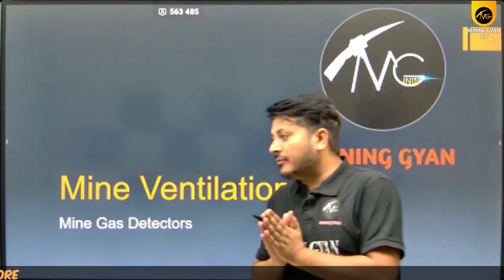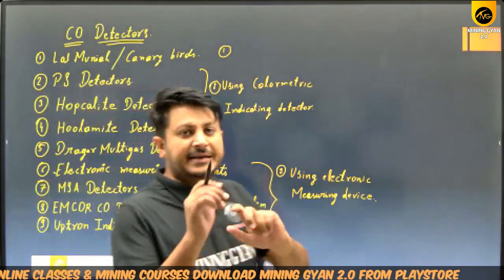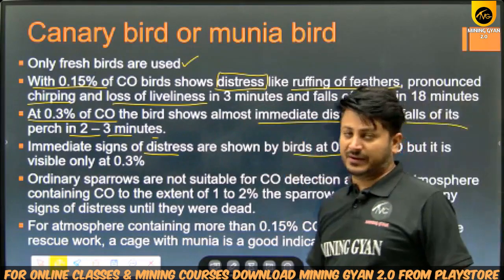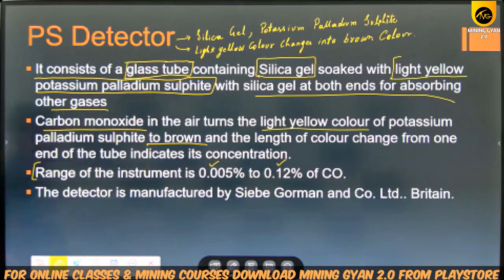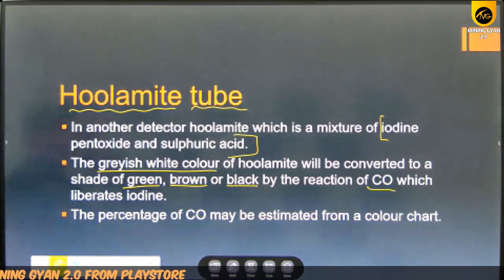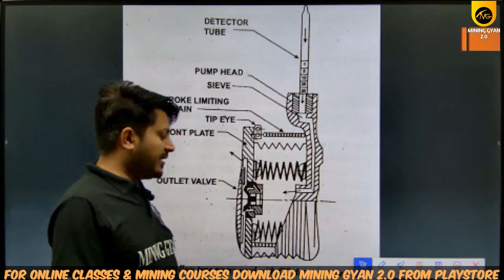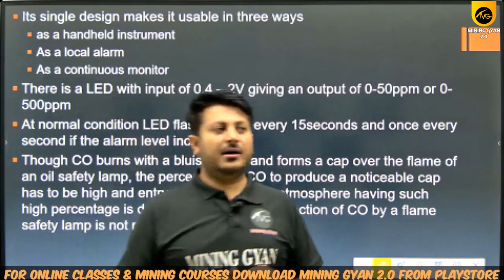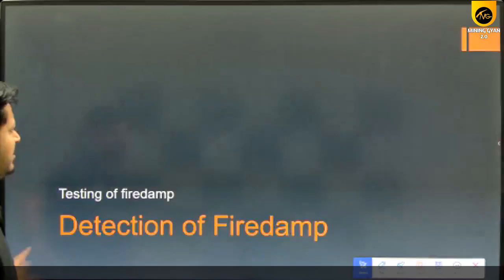MINE VENTILATION || Lecture 4 || by Devendra sir || Mining Gyan 2.0